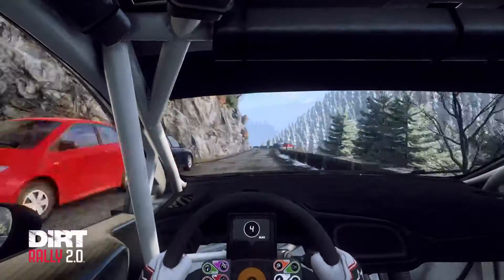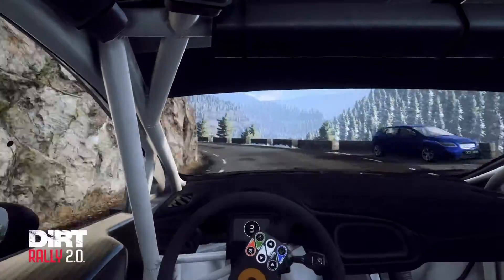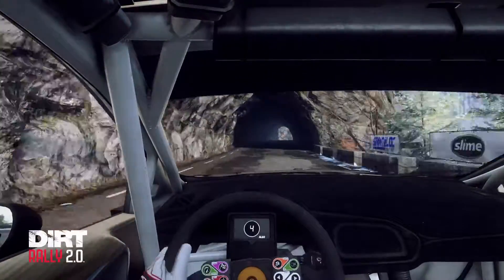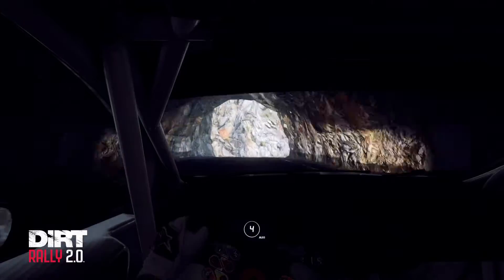DiRT Rally 2.0 - Rally Montecarlo- New Ford Fiesta R5 MK II [NO ASSISTS]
Rally Montecarlo
Ford Fiesta R5 MK2
No Driving Assists
PS4 PRO